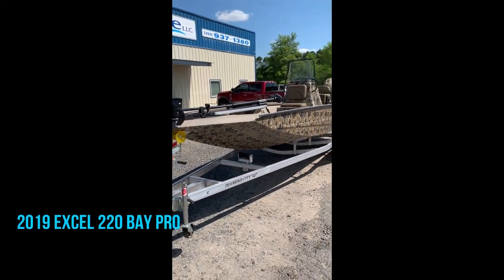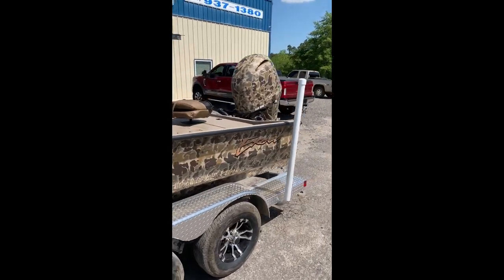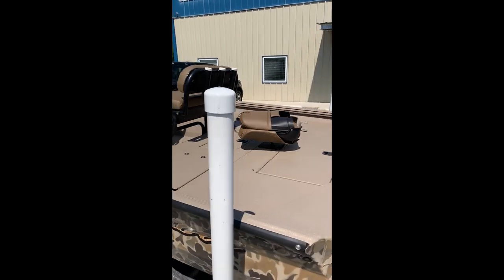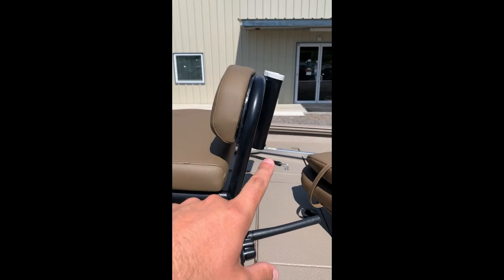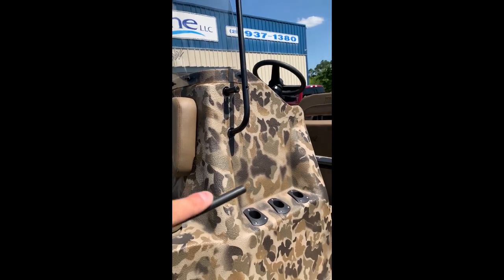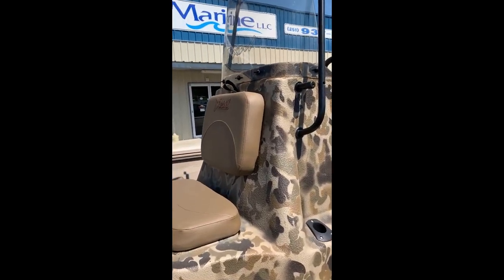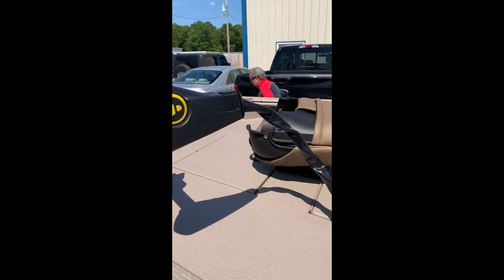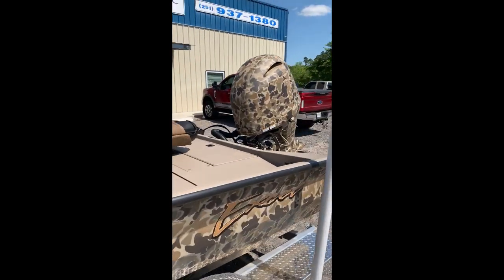Excel 220 Bay Pro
Financing Available!! Easy online application available 24/7 online at SouthernFishingBoats.com!!

2019 Excel Boats Bay Pro 220
Extremely Smooth Ride From Our New Pad Hull

The Bay Pro’s Excelleration™ Pad Hull is engineered to provide the highest degree of performance, stability, handling and seaworthiness. Meticulous detail differentiates the Excel Bay Pro from others. Extra bracing and excessive reinforcement establishes the Excel Bay Pro as the toughest in the industry.

Other features include flip-up jump seats with storage, deluxe center console with rod holders, leaning post, two livewells and over 31 cubic feet of storage. The Superliner™ interior coating ensures secure footing and twin floor drains keep it dry. The Bay Pro represents an exceptional combination of performance, functionality, fishability and craftsmanship.

Includes the below Optional Equipment From Excel Boats!

-Yamaha F150 Forustroke!
-Two Tone Paint Option
-Z Lock 6" Manual Jack Plate
-Sea Star Hydraulic Steering
-Minn Kota Riptide 70lb Trolling Motor
-Humminbird Helix 5 GPS/FF
-6 GA wire for trolling motor
-Leaning Post Backrest!
-Aluminum Tandem Axle Trailer with MAG Wheels, composite bunk board covers and LED lighting
-Much More included with standard features of Excel Bay Pro Series!

Call today for more information!